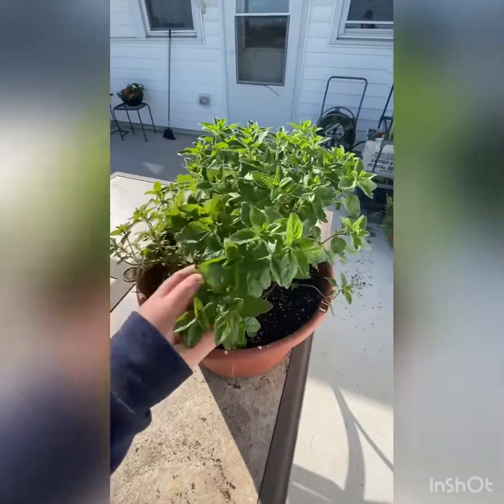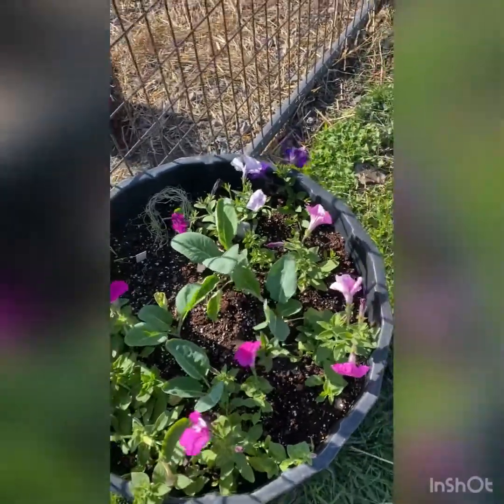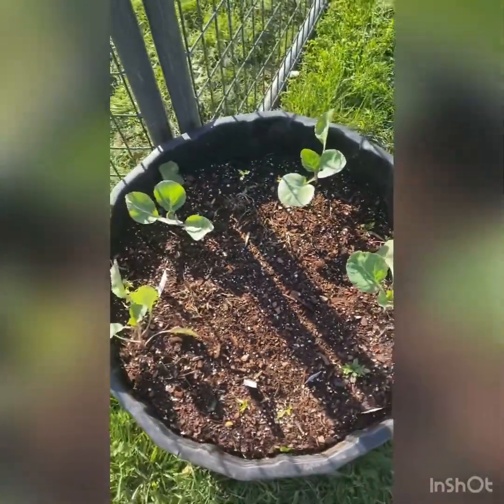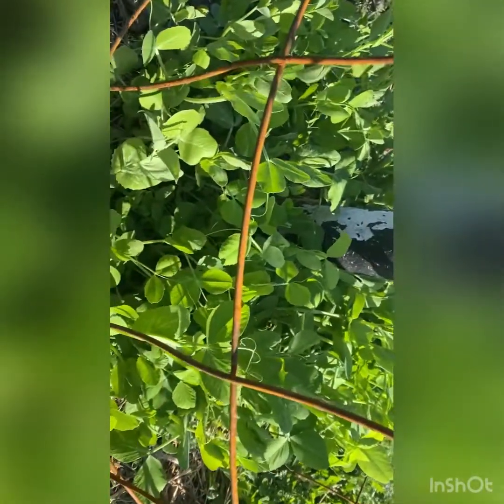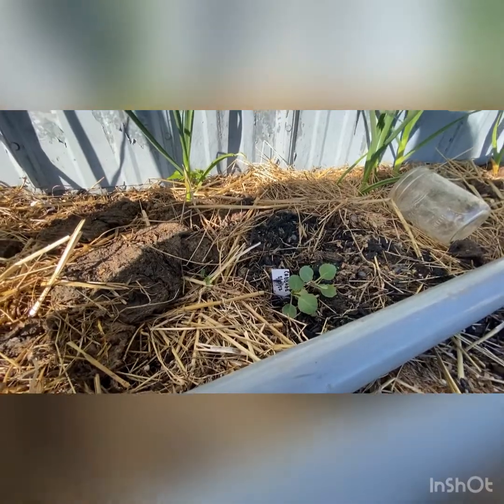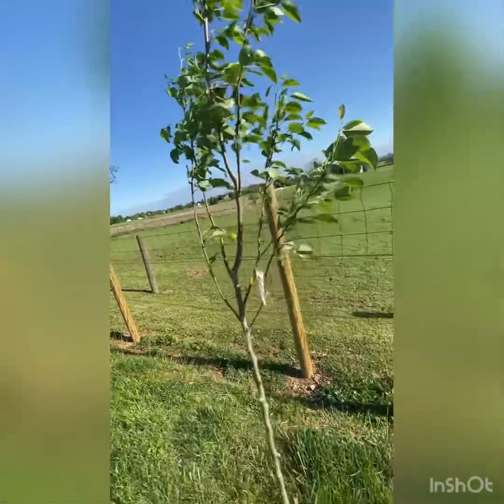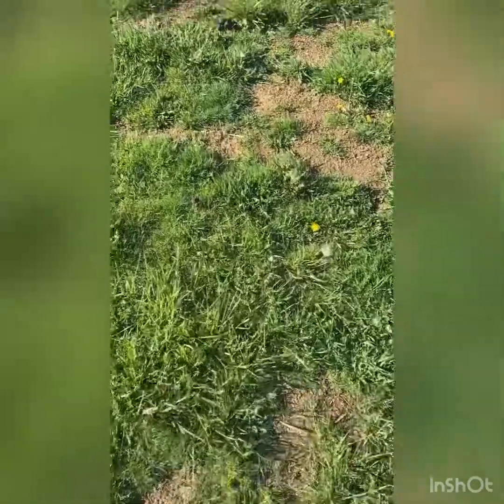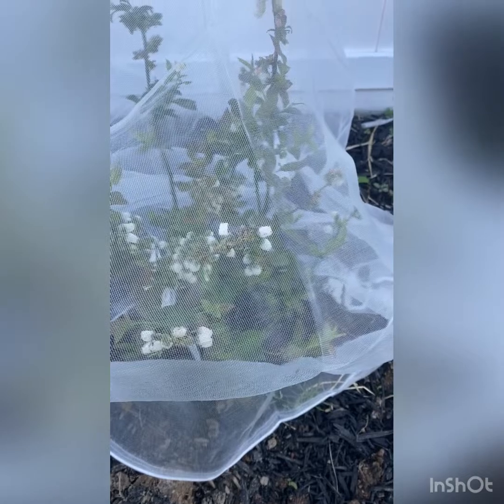What’s growing on the homestead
Take a tour of what’s currently growing in my back yard and a status update on the big pots.